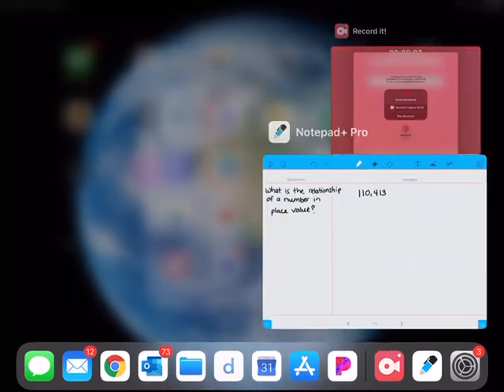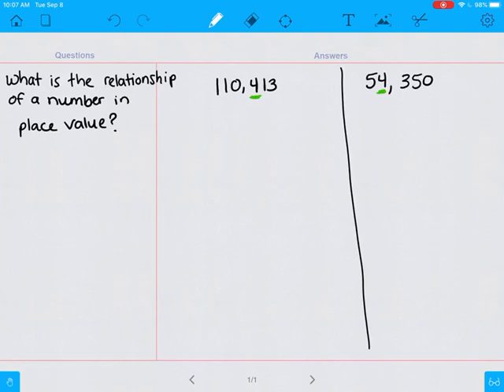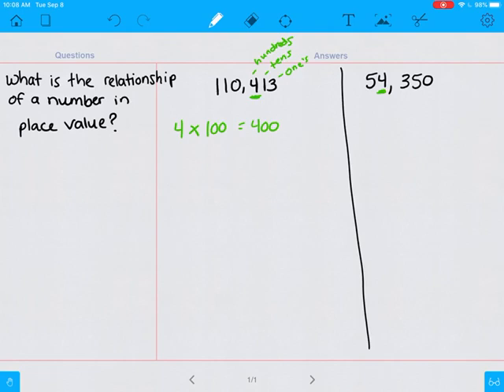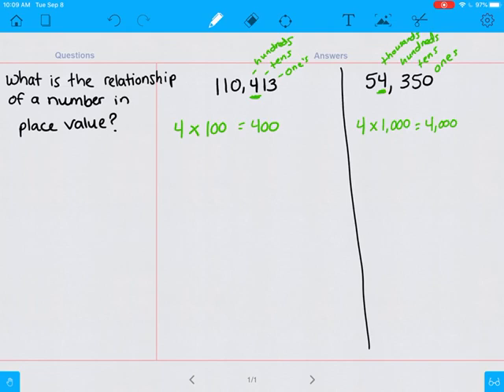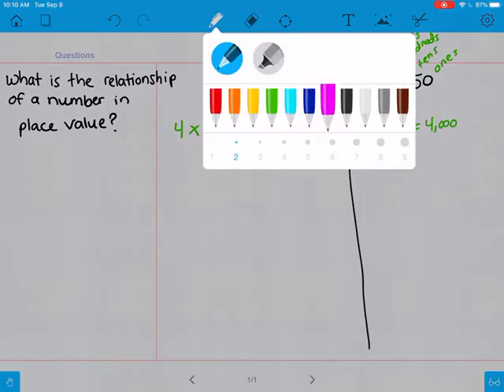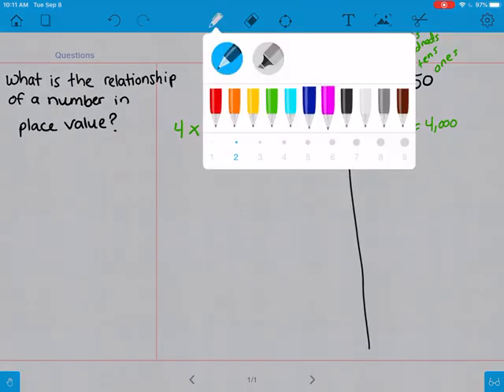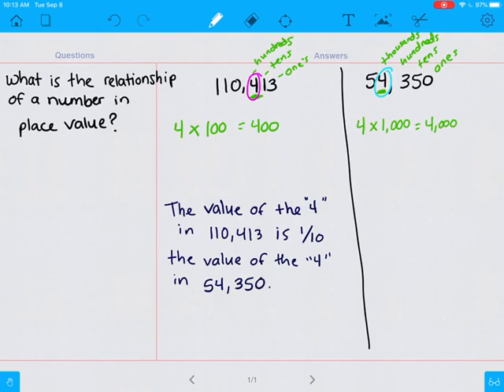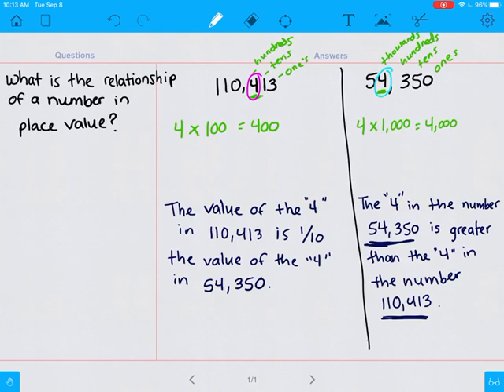Comparing numbers in place value